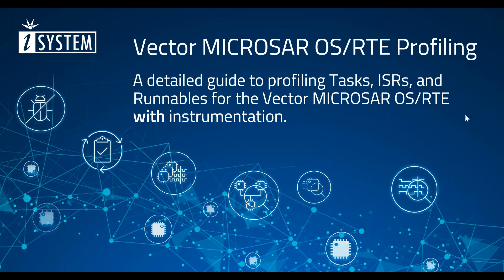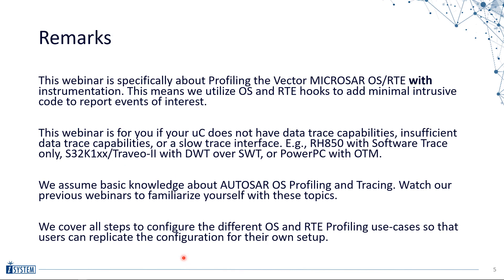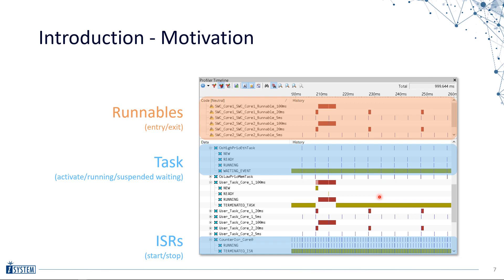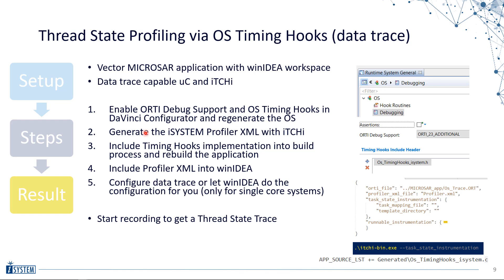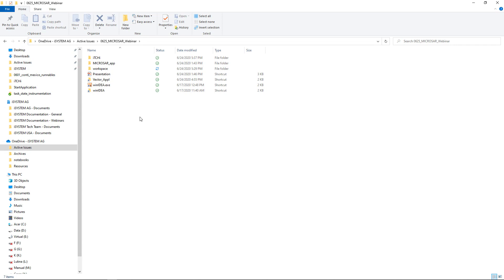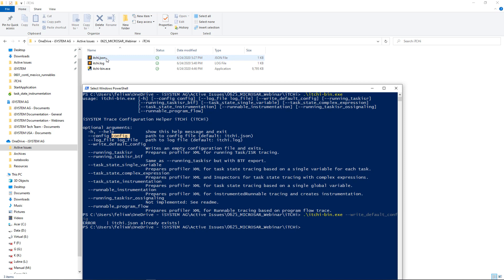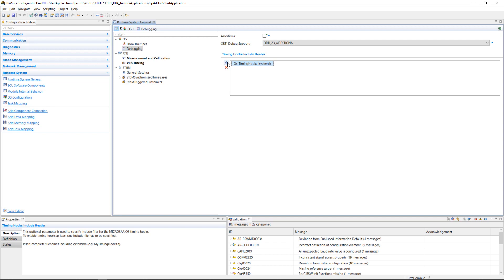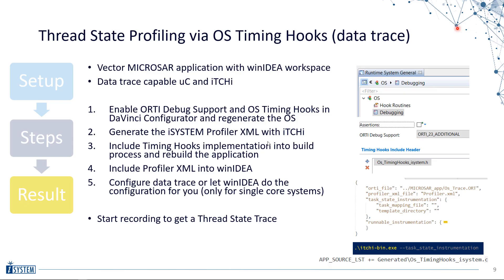Webinar – AUTOSAR OS and RTE Profiling of Vector MICROSAR Applications with Instrumentation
In this webinar we will take a detailed look into OS and RTE profiling of an MICROSAR OS based application. Specifically, we will utilize the Vector OS timing hooks to record task states and ISRs, as well as the VBF trace hooks to record Runnable events. The demo will be done on an Infineon TC399XE based application, but the knowledge is applicable to the other architectures mentioned above.

Timeline:
0:00 Intro
8:45 Thread State Profiling via OS Timing Hooks (data trace)
9:35 Trace Configuration Helper iTCHi
26:29 Thread State Profiling via OS Timing Hooks (Renesas RH850 software trace)
26:40 What is software trace?
33:17 Runnable Profiling via RTE VFB Trace Hooks